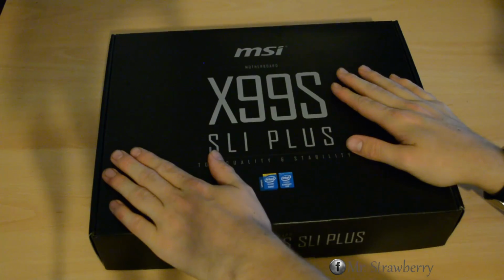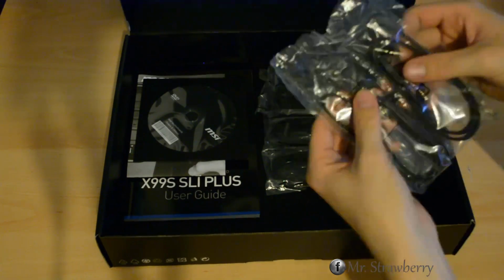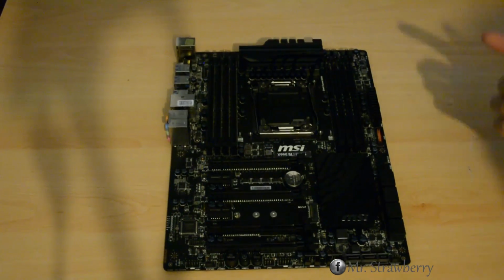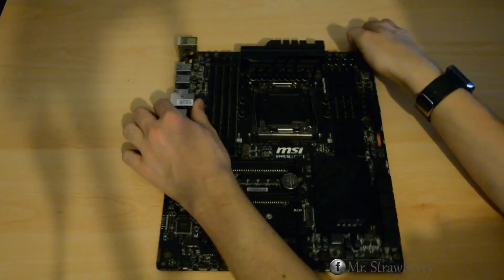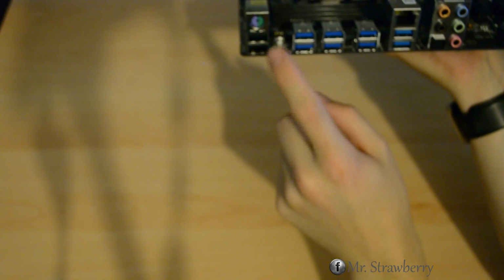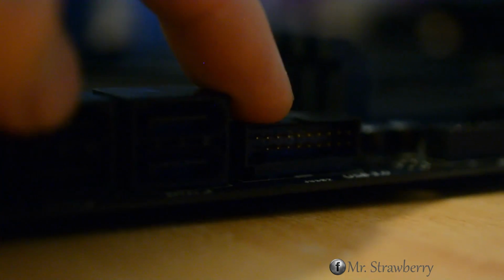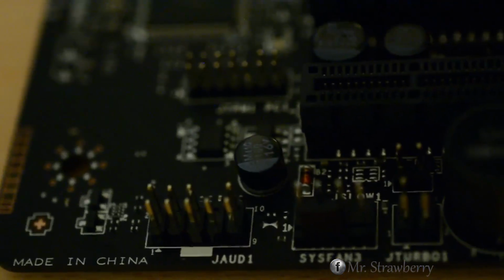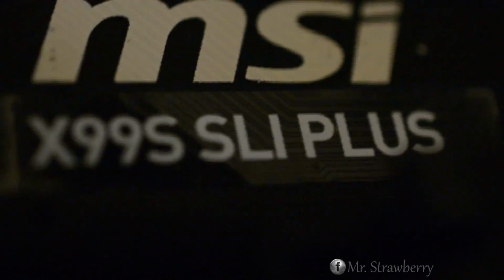MSI X99S SLI Plus Unboxing and First look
Time to unbox a brand new board from MSI and damn it looks good!